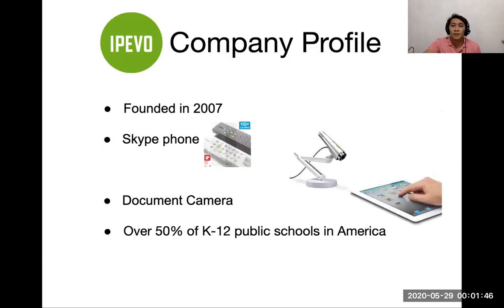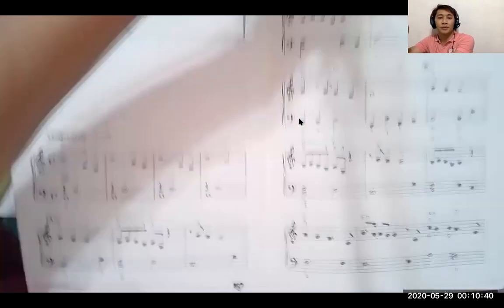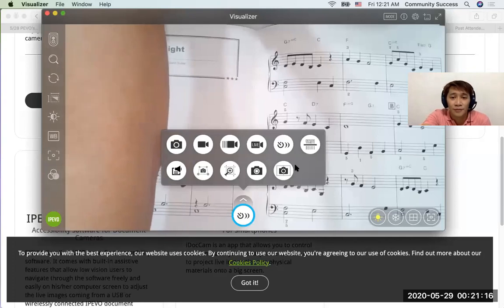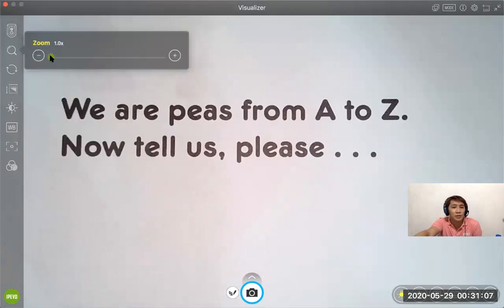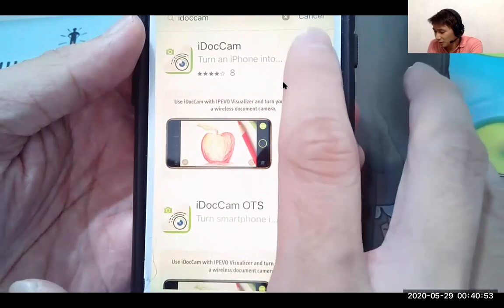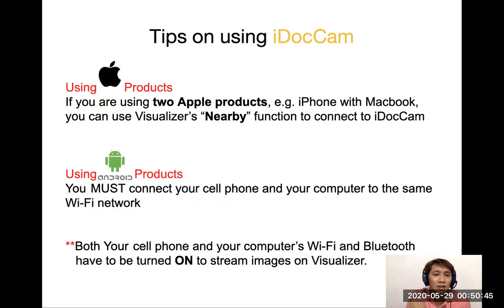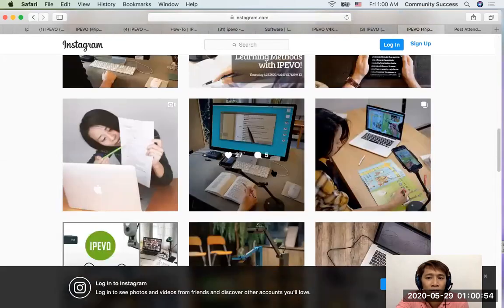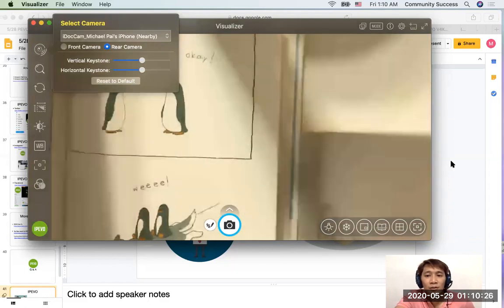IPEVO 5/28/2020 Webinar: IPEVO's Remote Learning Methods in Detail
Methods introduced in this webinar include the following:
1. Easiest, Beginner setup: IPEVO document camera + Zoom
2. Intermediate setup: IPEVO document camera + Zoom + Visualizer
3. Advanced setup: IPEVO iDocCam + Zoom + Visualizer